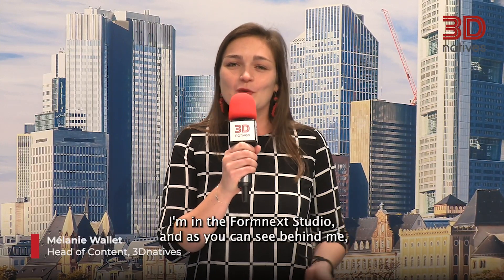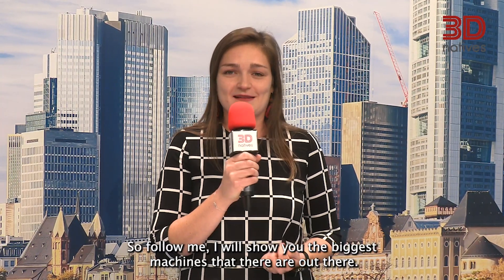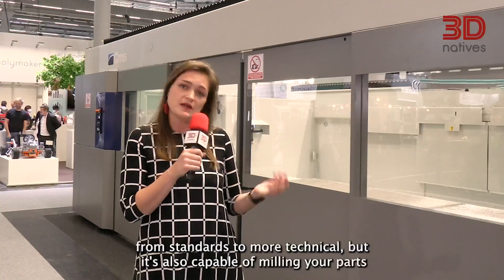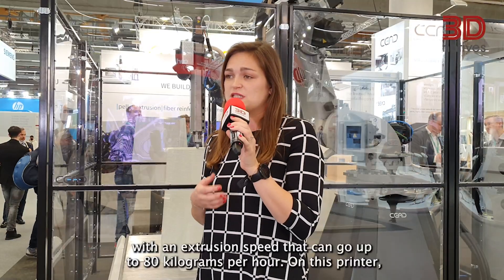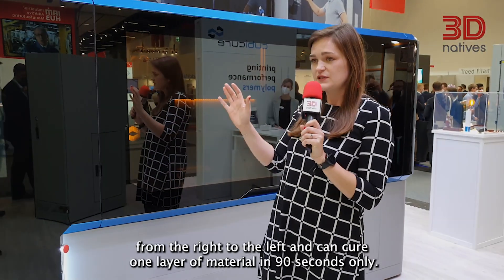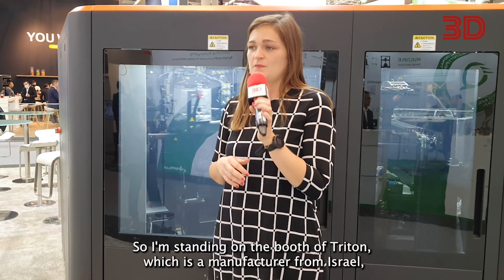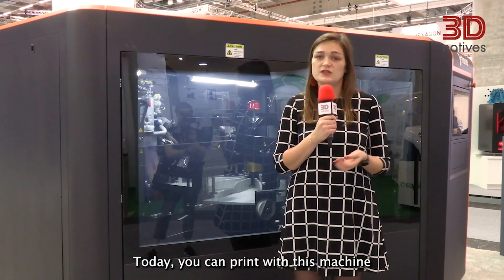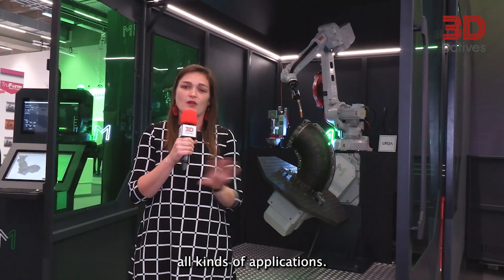The Biggest 3D Printers at Formnext 2021! - 3Dnatives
What were the biggest 3D printers at Formnext 2021? To answer this question, we have visited the booths of CMS, Triton, CEAD, Cubicure and MX3D. These 5 companies exhibited their large-scale machines during the international trade show in Frankfurt. Check it out!

3Dnatives’ YouTube Channel provides you with the latest news on 3D printing & exclusive coverage of the various additive manufacturing shows, events and fairs around the world!

3Dnatives is an online media and leading source for all things 3D printing related. Every day, you will find the latest news, interviews, guides and more on the revolution that is 3D printing published on 3Dnatives.com